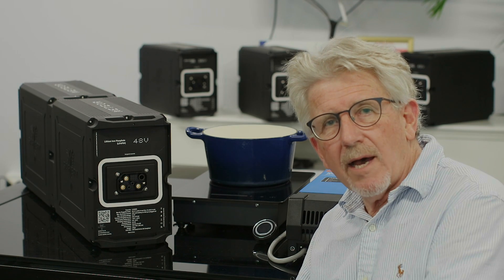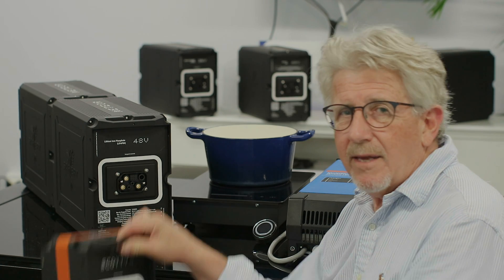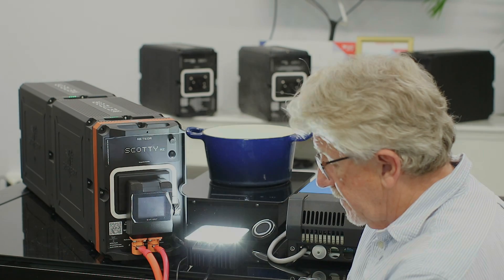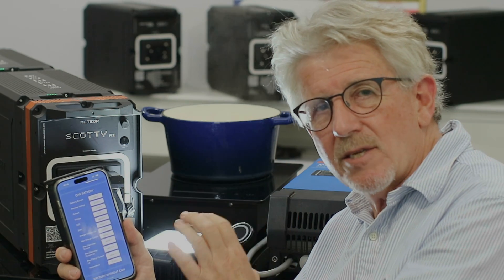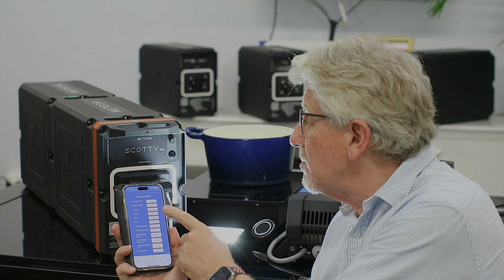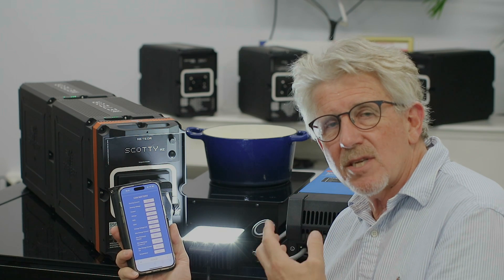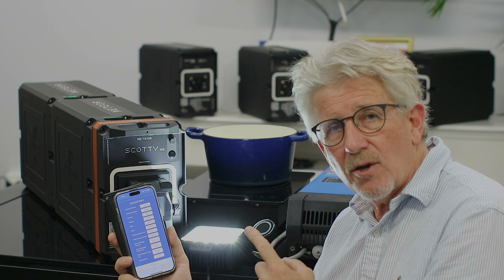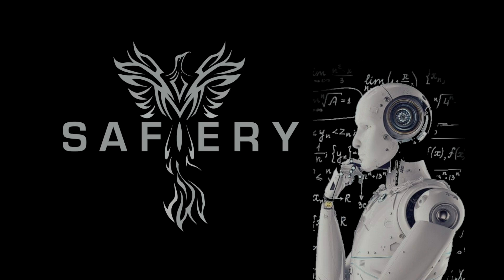Safiery Meteor Battery & Scotty AI showing both 12V and 48V power simultaneously from Meteor Battery